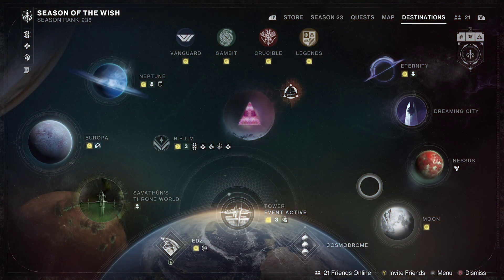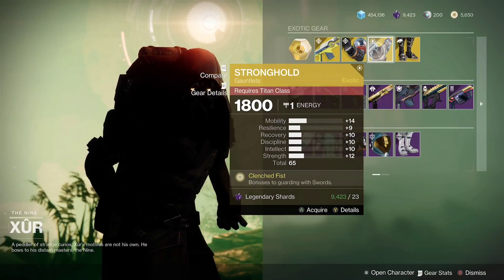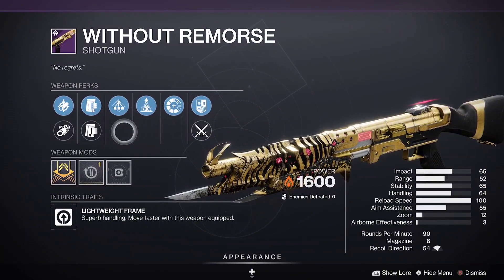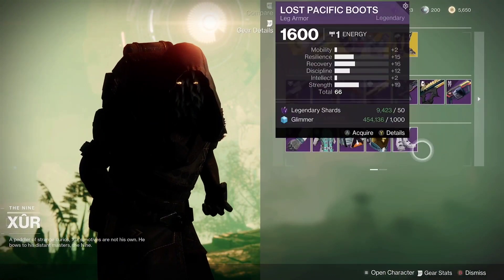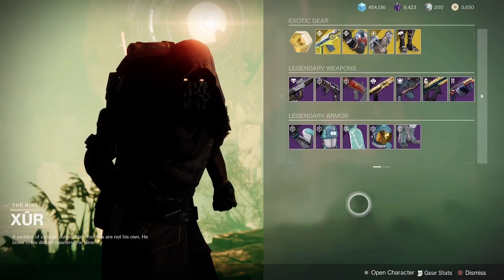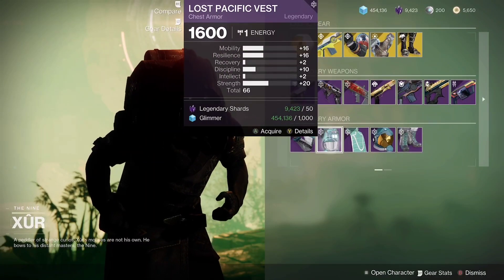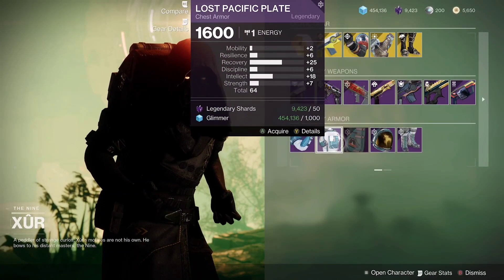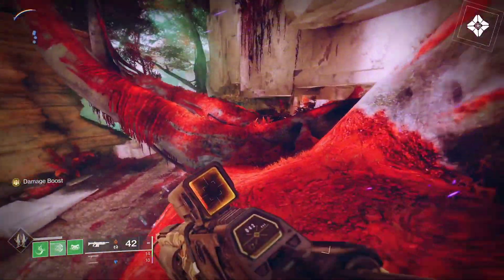Hunter's are Xur's Favorite This Week?! | Xur Location | (Destiny 2) [Mar 22nd - Mar 26th]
This video covers what Xur is selling this week in Destiny 2!

The OFFICIAL "DROP IN" Quest Guide | Top 10% Score In Nightfall Challenges Included! | (Destiny 2) | Video

A Dead Man's Tale 2.0! WHAT?! 😱🤯 | Destiny 2 | [PvE/PvP God Roll Guide] The Prophet Full Review Video